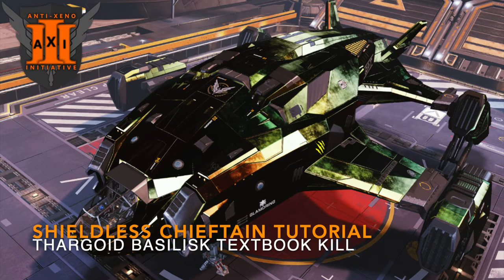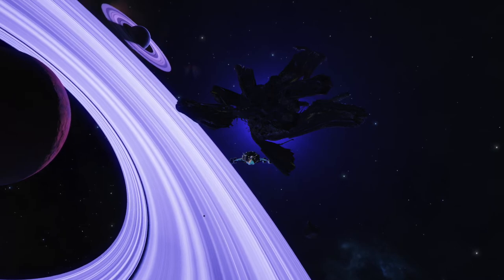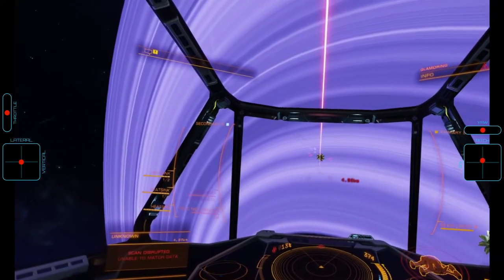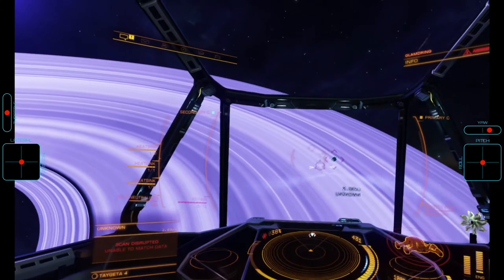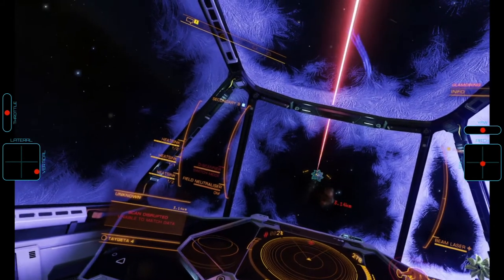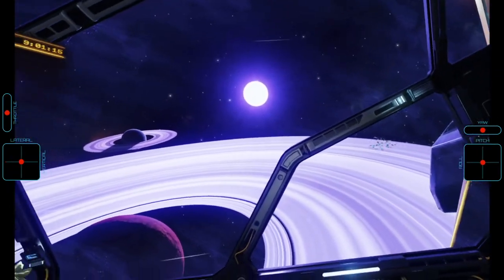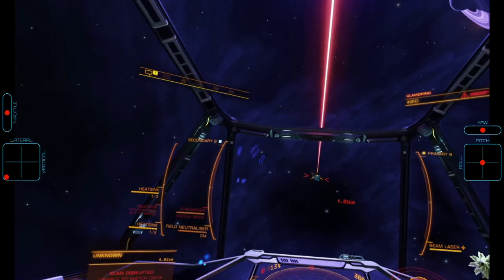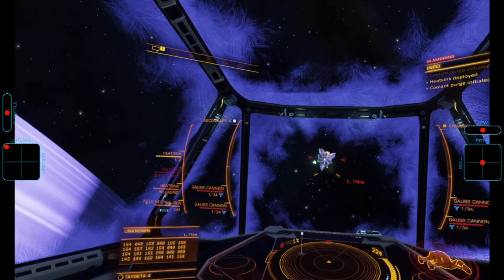AX Tutorial: Alliance Chieftain, Shieldless, FA off, Basilisk textbook kill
This video showcases a textbook kill of a Thargoid Basilisk with commentary highlighting the differences to the Thargoid Cyclops.

Good hunting!